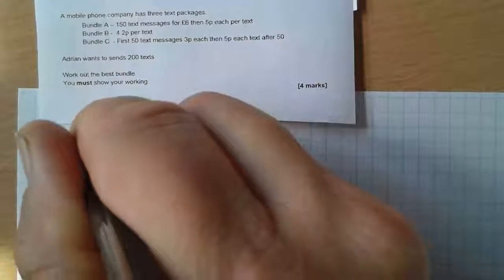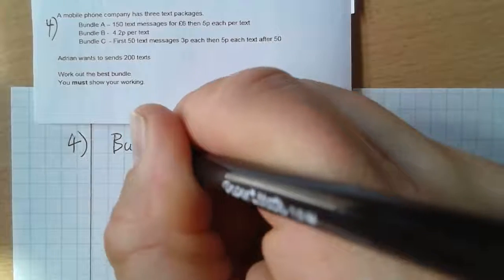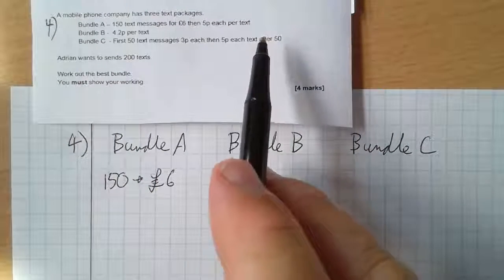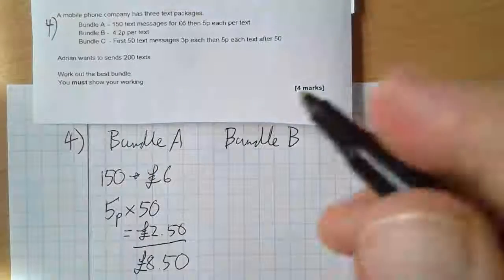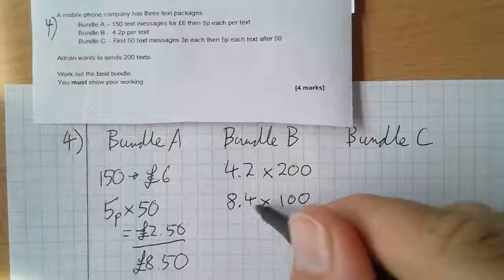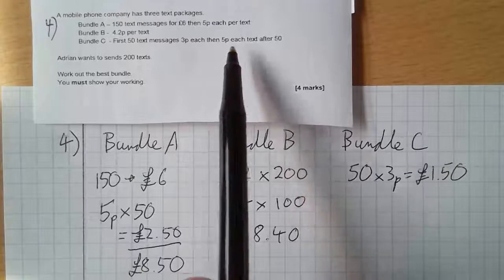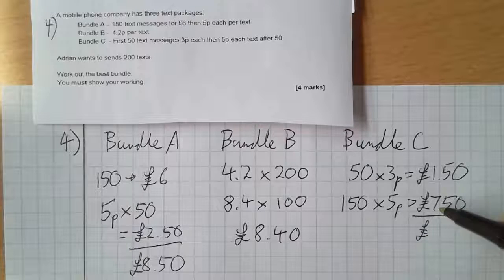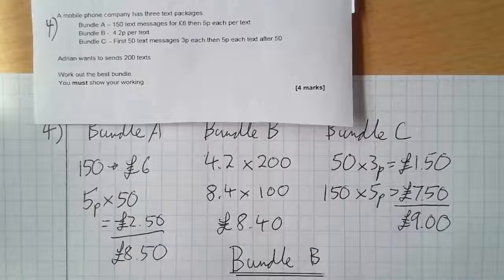Decimal Calculations Assessment Q4